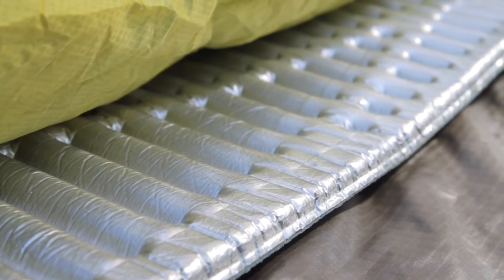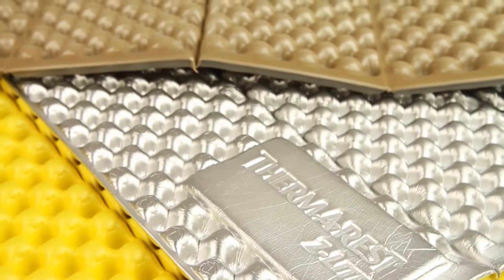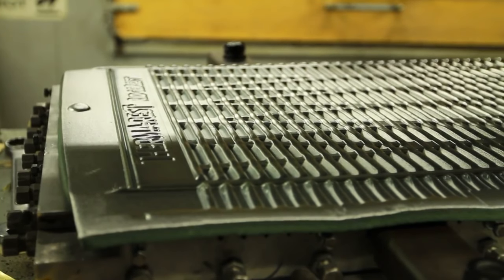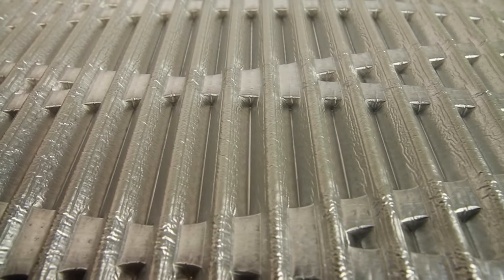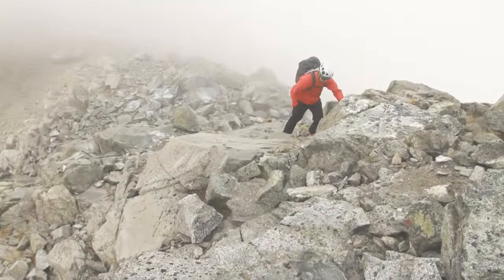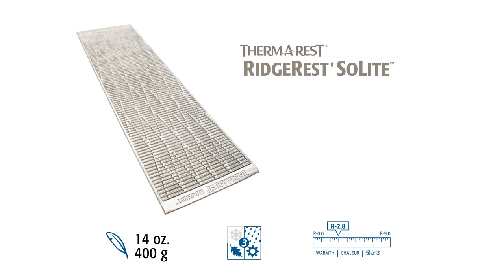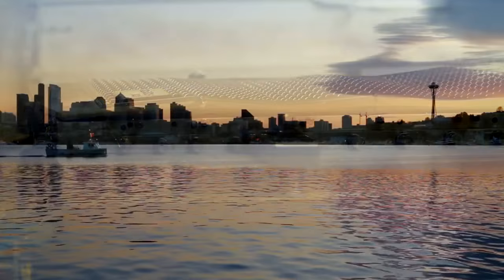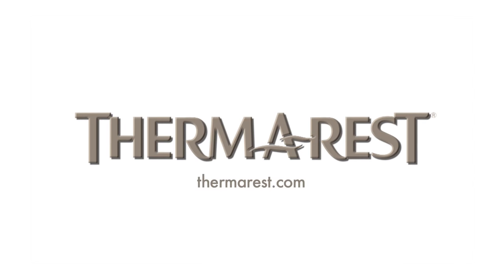Therm a Rest® Closed Cell Mattresses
In 1986 Therm-a-Rest created the first modern closed-cell mattresses. In the years since, closed-cell mattresses have become a mainstay of climbers, backpackers and adventurers around the world. This video explains the technology and design innovations in Therm-a-Rest closed-cell mattresses and outlines the benefits of different models.
Z Lite™ Sol Thermoformed peaks and valleys offer greater warmth and comfort than flat foam. Nesting design is compact and easier to carry than rolled mattresses.
Interlocking panels fold accordion-style for an efficient packed size.